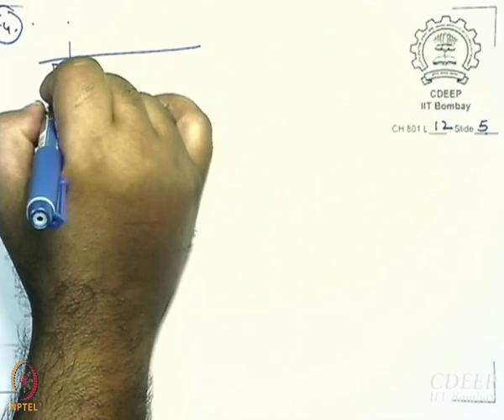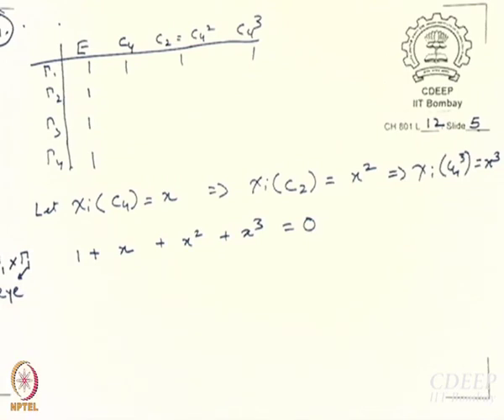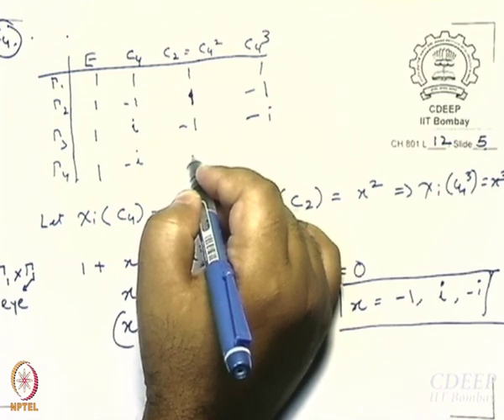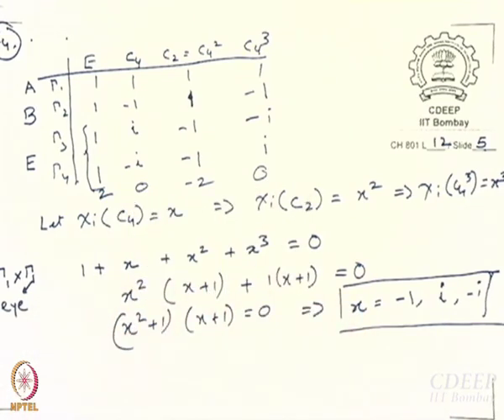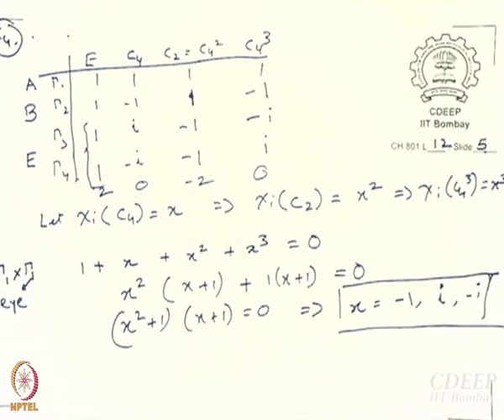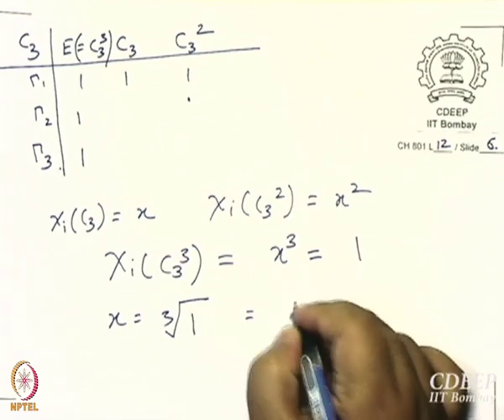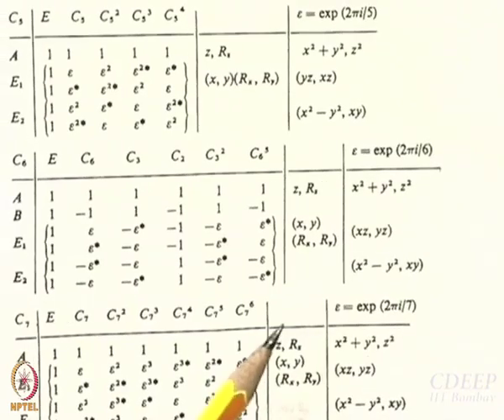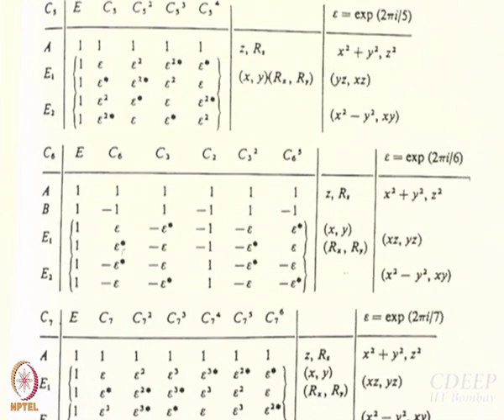Week 6-Lecture 33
Lecture 33 : Character Tables of Cyclic Groups